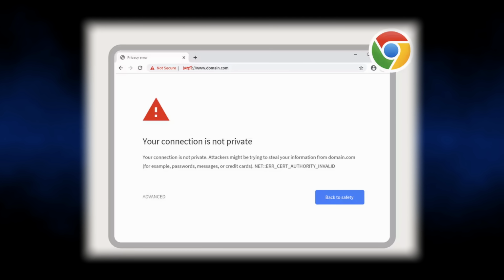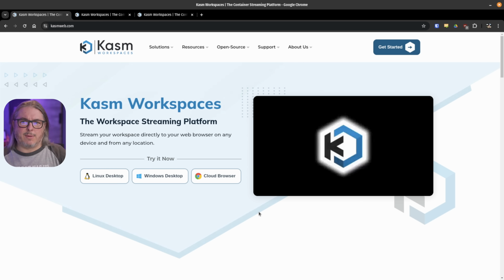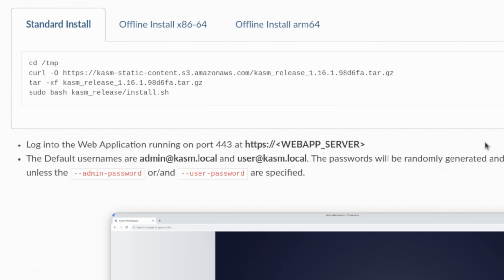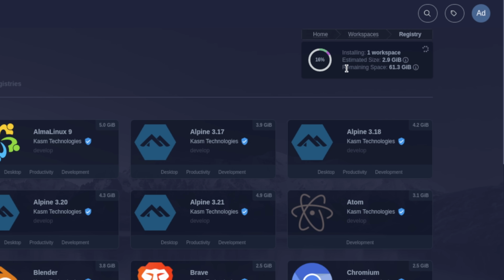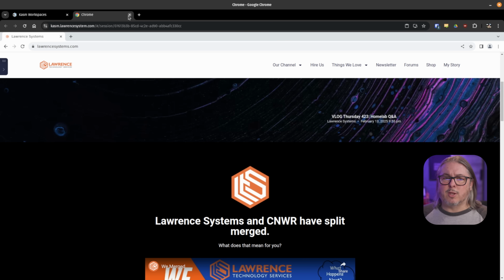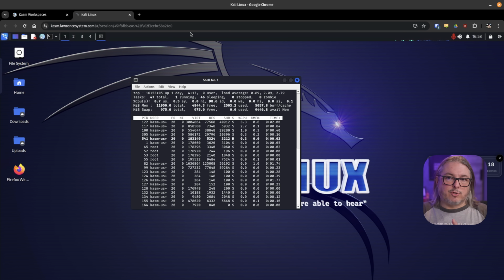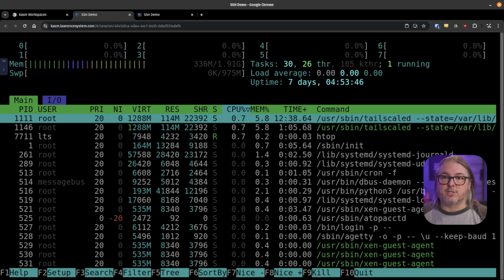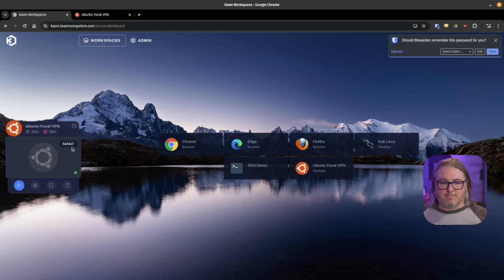Protect Yourself Online: Disposable Browsing & Virtual Environments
Need a secure way to browse the web without exposing your system to malware, tracking, or risks from unknown sites? In this video, we explore Kasm, a powerful solution for browser isolation, sandboxing, and disposable Linux environments. Whether you're testing code, opening risky links, or just looking for a safer browsing experience, this video walks you through the setup and use cases of Kasm.

Chapters
00:00 Kasm The Safest Way to Click A Shady Link
01:29 What Is Kasm?
02:12 How To Install Kasm
03:44 Logging In and setting up Kasm
05:34 How To Use Disposable Browsers and Virtual Environments
08:25 Custom SSH RDP and VNC sessions
09:50 VPN Options
11:00 Kasm and Security